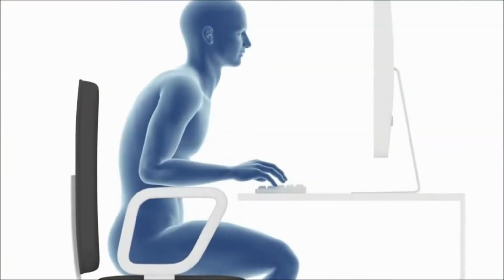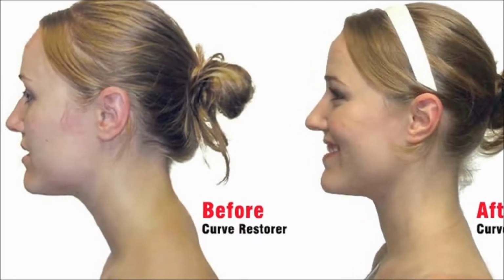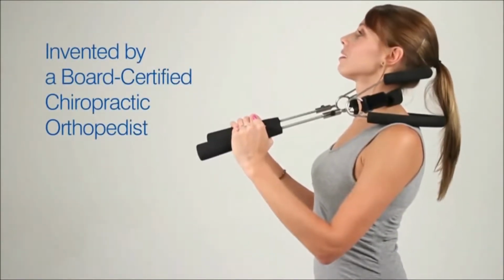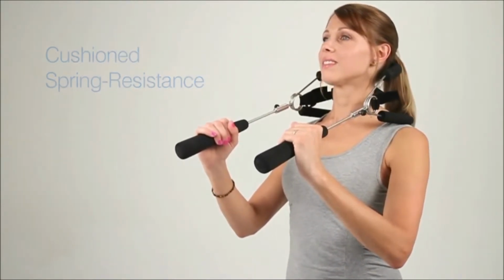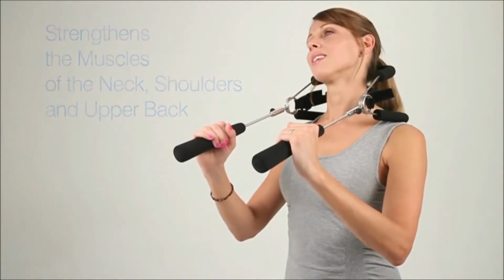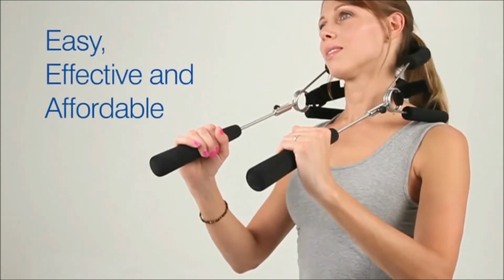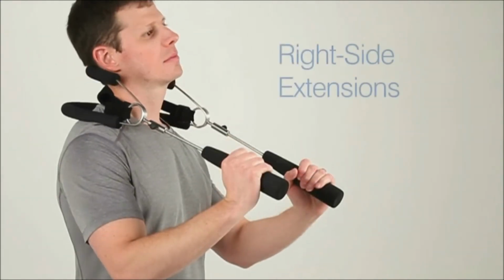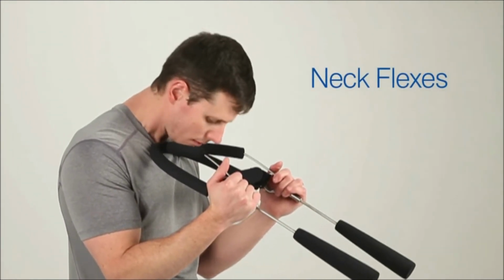Neck Exerciser To Restore The Cervical Curve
Forward head posture is the number one cause of neck pain and headaches and plays a major role in many cases of TMJ. Cervical curve reversal is the result of forward head translation in almost all cases. Poor head posture places tremendous stress on the neck muscles which must support the head. The increased pressure placed on the spine from the muscular force exerted to keep the head upright leads to early degeneration of the discs and joints in the neck and upper back. The Curve Restorer exercises are effective for rehabilitating injured or degenerated spines, strengthening the major muscles of the neck and upper back, and restores proper head balance.